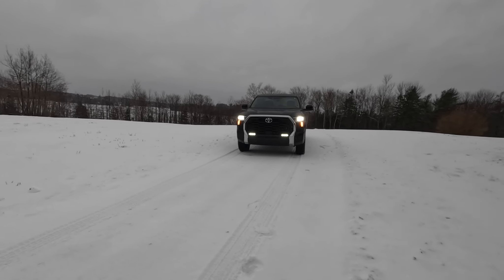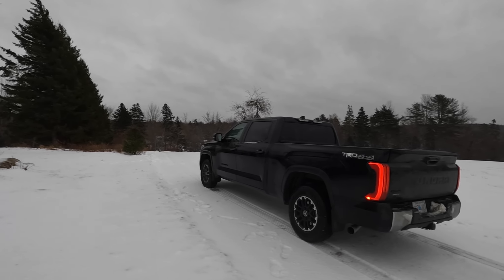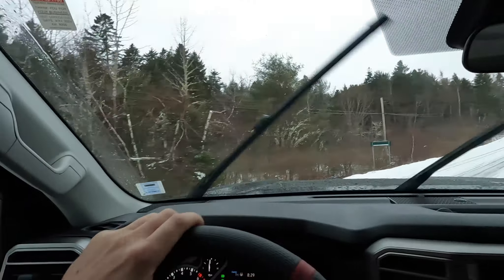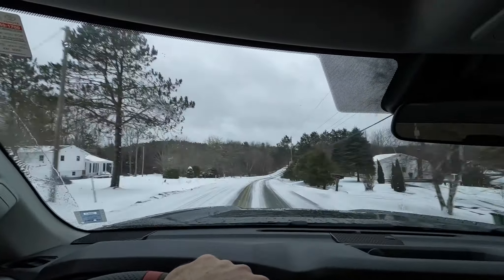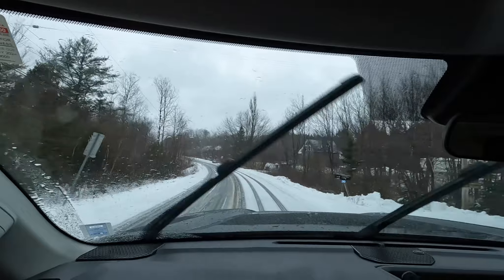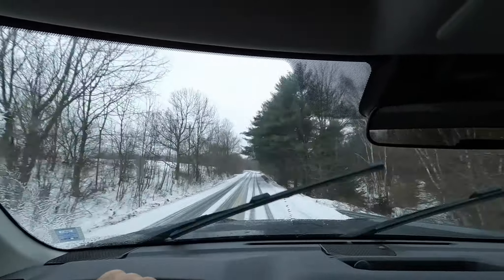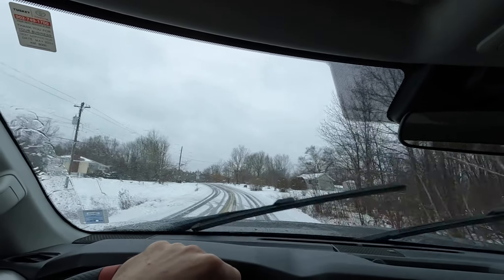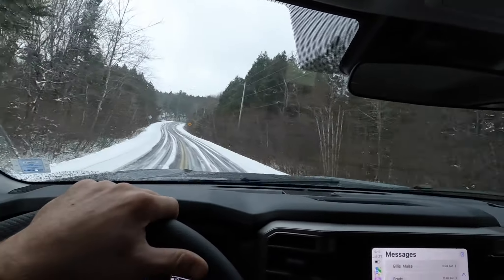2024 TOYOTA TUNDRA SR5 TRD OFF-ROAD FIRST TIME IN THE SNOW. HOW DID IT DO?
I am used to driving I terrible conditions but usually I have had a chance to pick the tires I want. This truck is still on the stock tires and I was a bit nervous to try this out. But I must say I am very impressed.

2024 Toyota Tundra SR5 TRD off-road